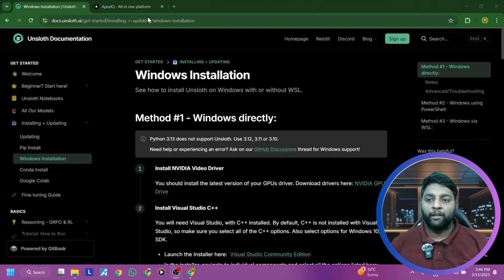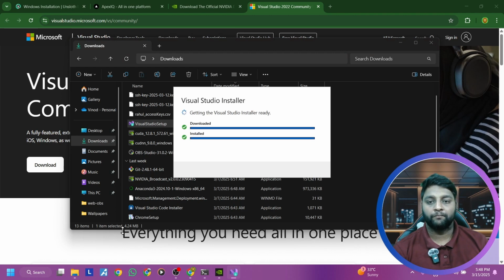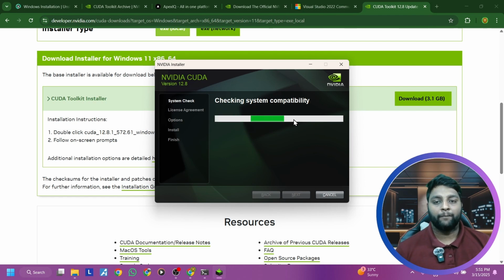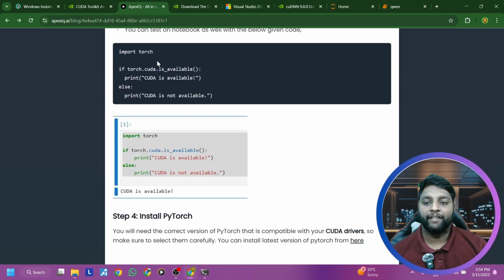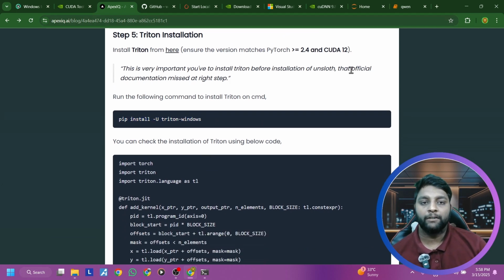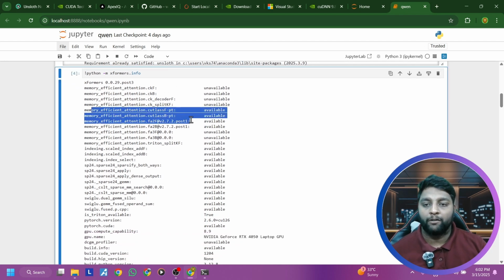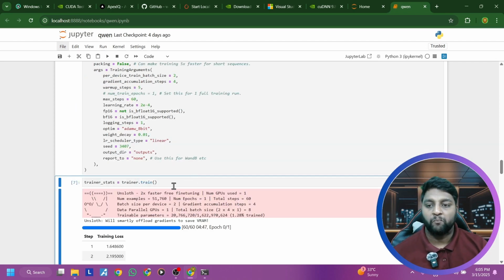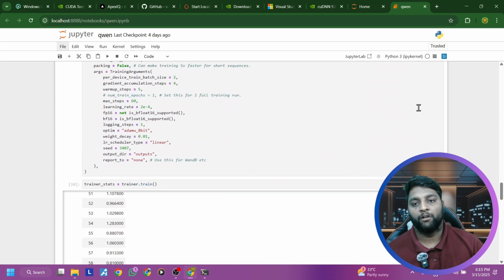How to Install and Run Unsloth Locally on Windows | Fine-Tuning Qwen 2.5 Model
Are you struggling to install and configure Unsloth on your Windows machine? You're not alone! Many AI enthusiasts and developers face issues when setting up Unsloth locally. In this detailed, step-by-step video tutorial, I walk you through the entire installation and configuration process clearly and simply.

🎯 What You'll Learn in This Video:
✅ Step-by-step instructions to install Unsloth locally on Windows.
✅ Solving common installation and configuration errors effectively.
✅ Fine-tuning the powerful Qwen 2.5 Model to test and validate your setup.
✅ Tips and best practices to run Unsloth smoothly and efficiently.

Data Scientists & Enthusiasts
Is anyone encountering issues setting up Unsloth on Windows?